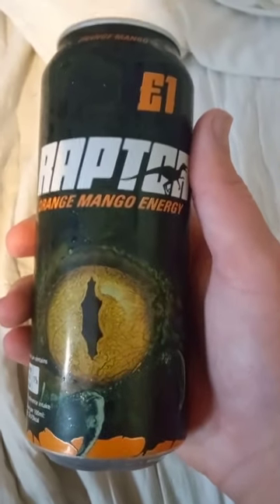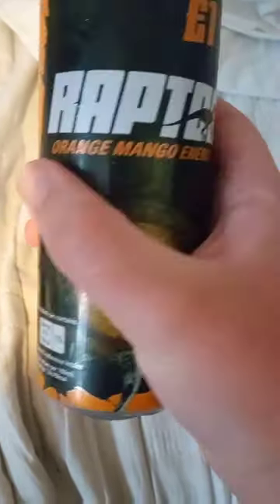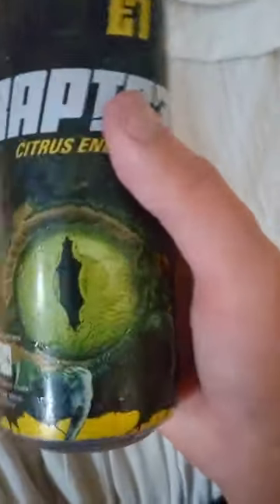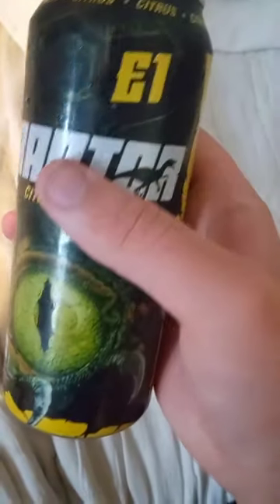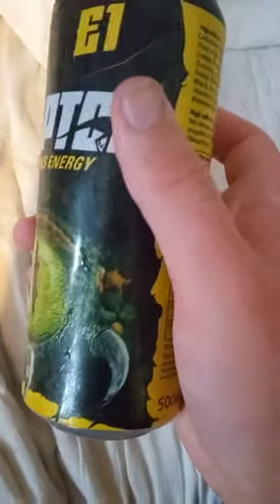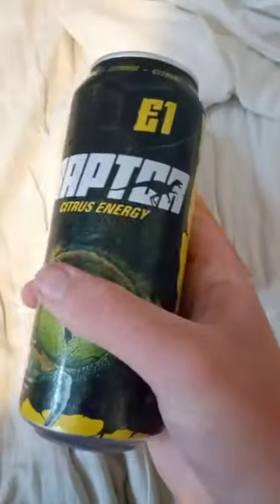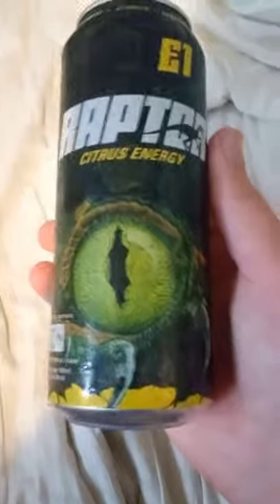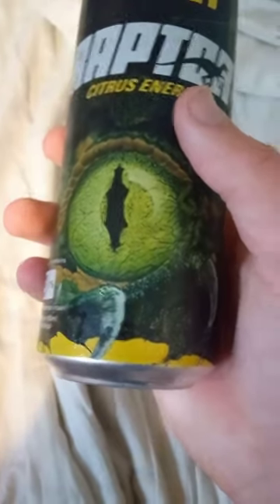raptor energy drink test taste